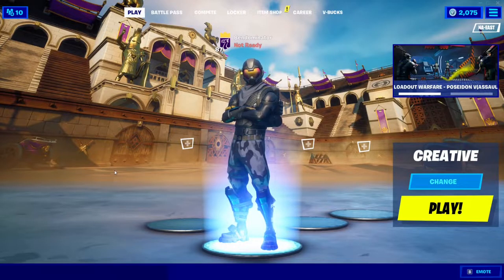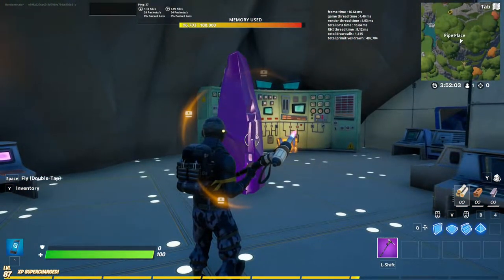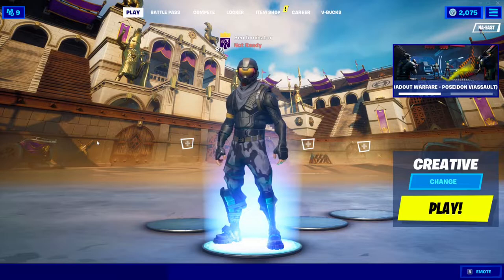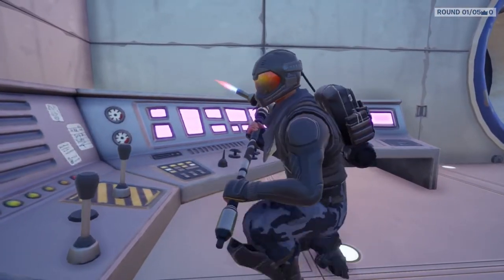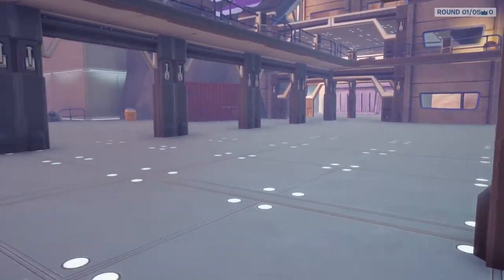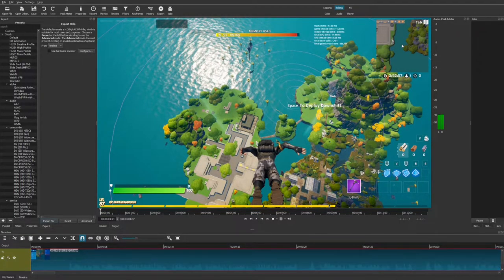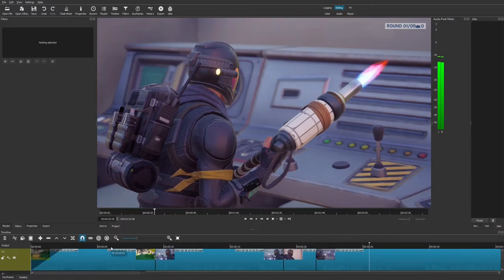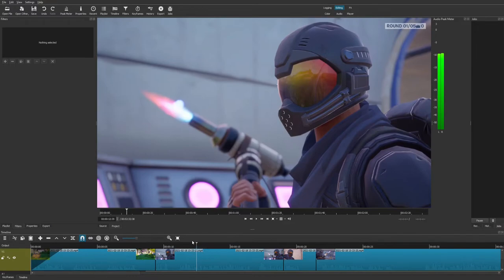How YOU Can Make Good Cinematic Fortnite Creative Map Trailers!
In this video I go over how to plan, shoot, and edit amazing creative cinematic trailers! I hope you find this video helpful!

Support-A-Creator: Bendominator EpicPartner​​​​​